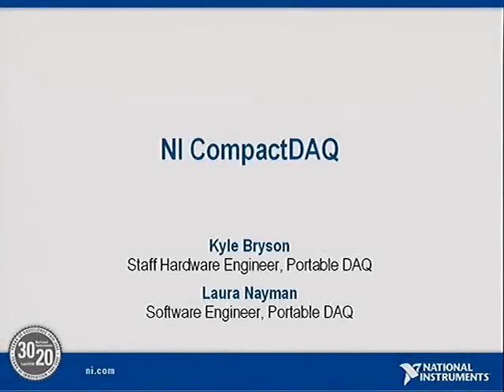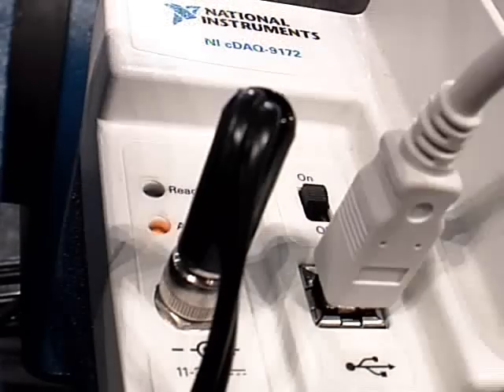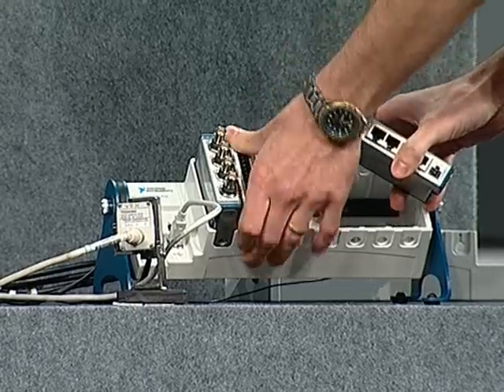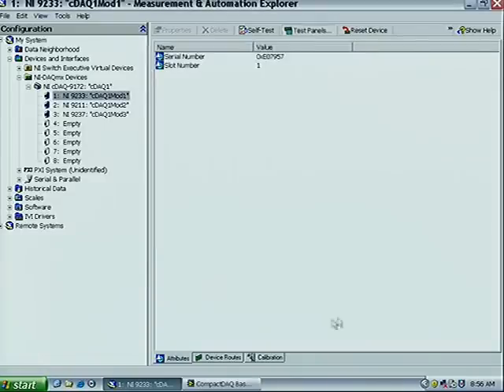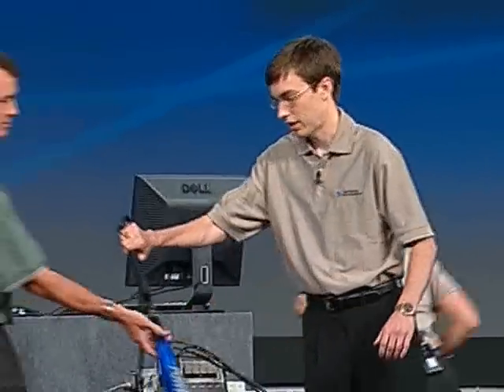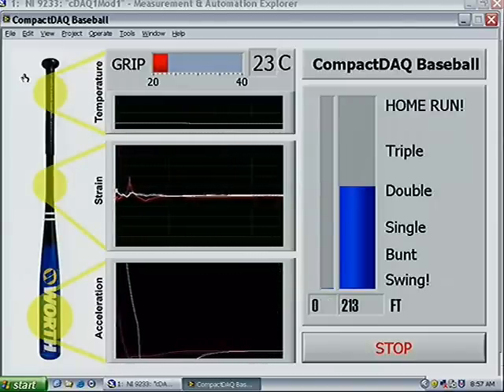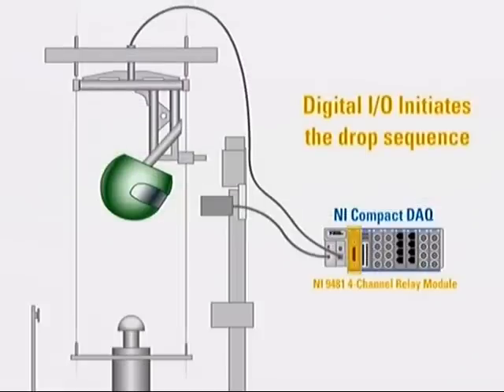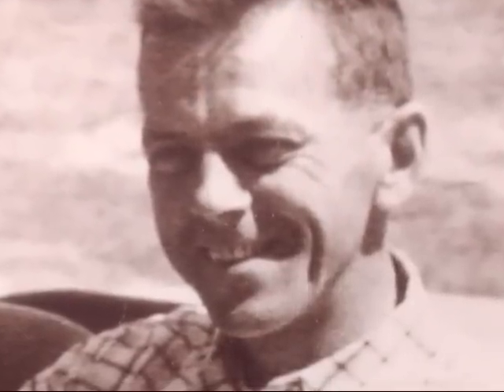Baseball bats, LabVIEW, and Compact DAQ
Tim Dehne, senior vice president shows off his baseball skills with NI LabVIEW, CompactDAQ, and a bat.  From NIWeek 2006 in celebration of opening day.